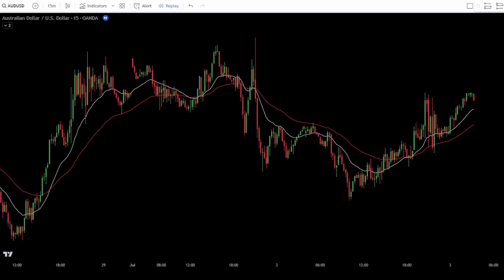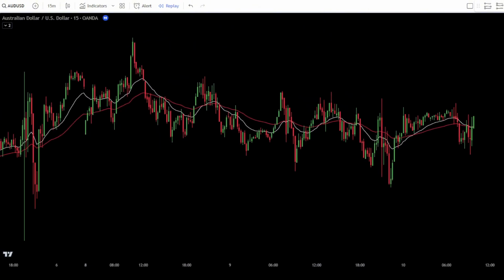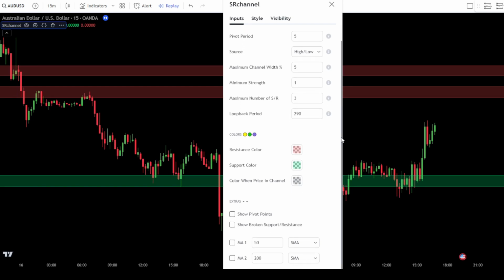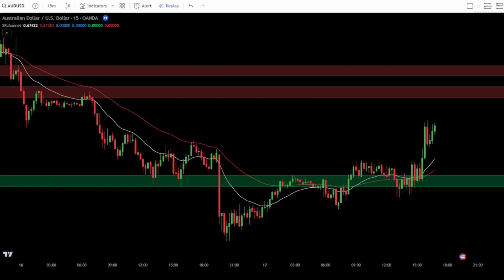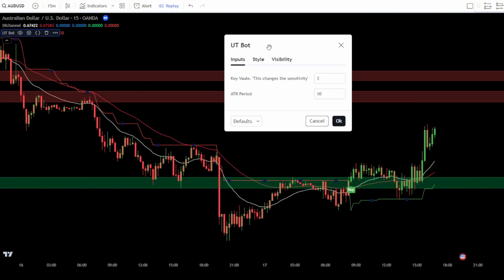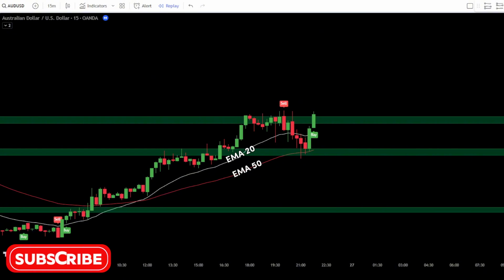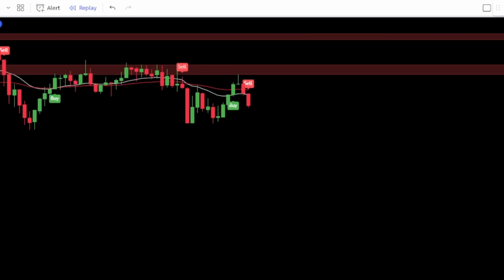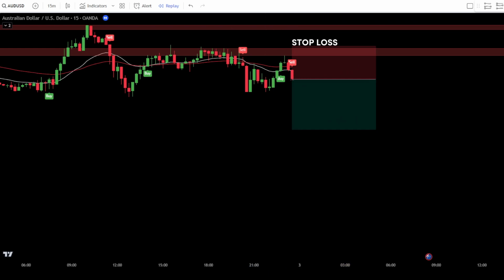Support Resistance + EMA For Scalping Like A Pro - Perfect Combo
In this video, we will discuss a scalping strategy using support and resistance, EMA, and UT Bot alerts. The scalping strategy covered in this video will utilize the best Tradingview indicator for support resistance.
We will demonstrate how to apply this support resistance trading strategy in a 15-minute forex scalping scenario. However, this support and resistance trading strategy is not only suitable for forex trading; you can also use it for other assets such as gold (XAU/USD), cryptocurrencies, stocks, and various other assets.
In addition to being ideal for scalping, you can also implement this support resistance trading strategy for day trading, intraday trading, and swing trading. The indicators used in this video are the Support Resistance Channel and UT Bot Alerts.